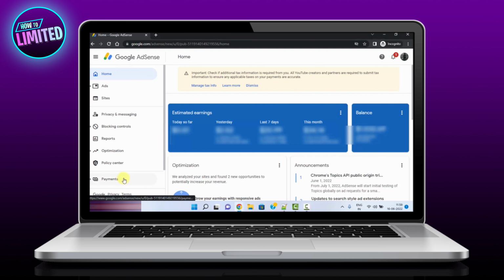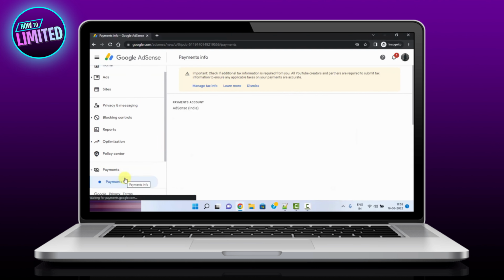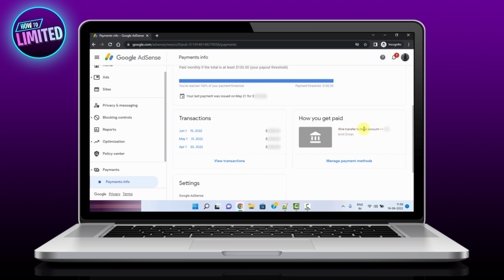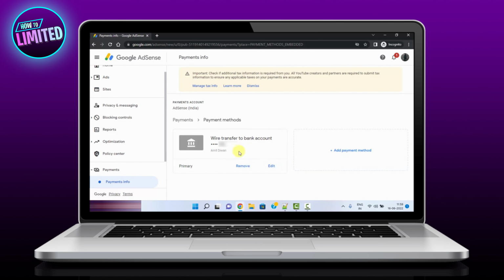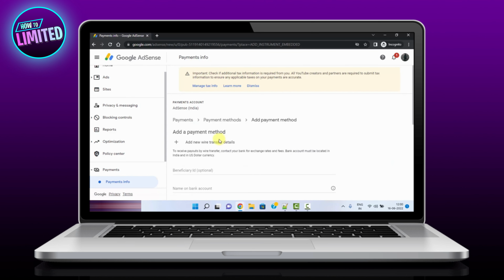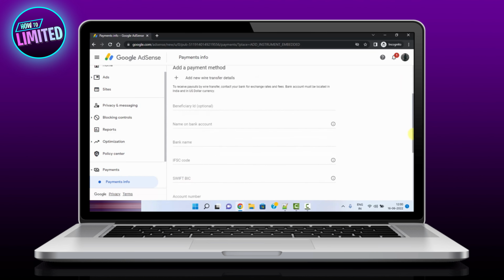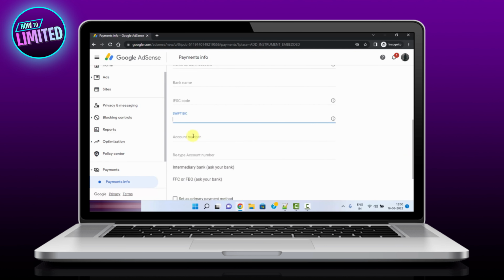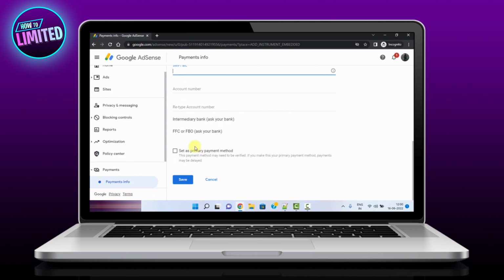How To ADD A Payment Method On Google Adsense (2023 Update!)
📲 In this video we show you how to add a payment method on Google Adsense step by step.